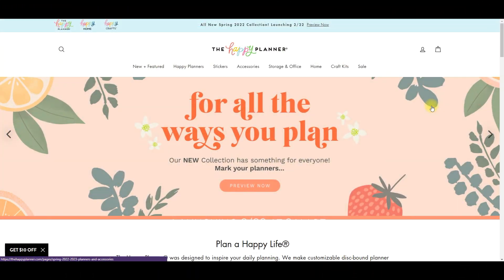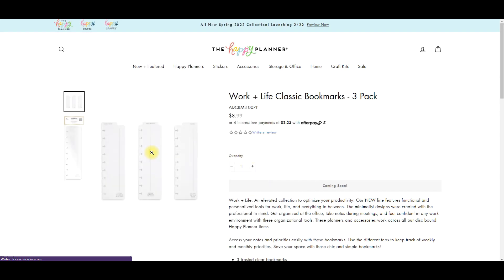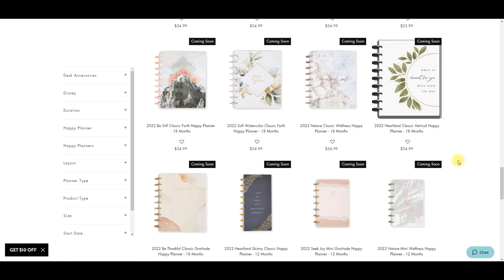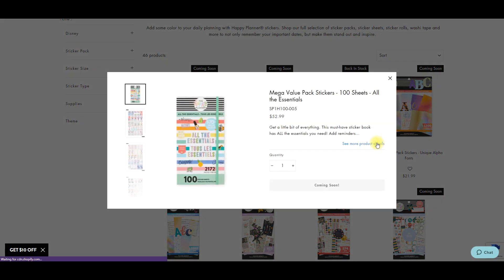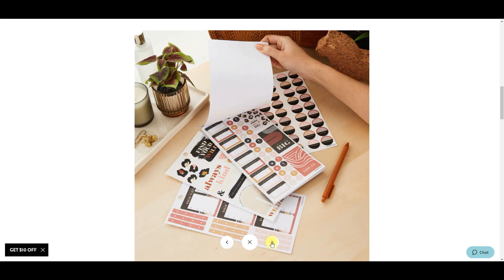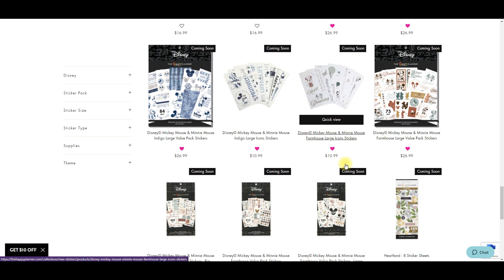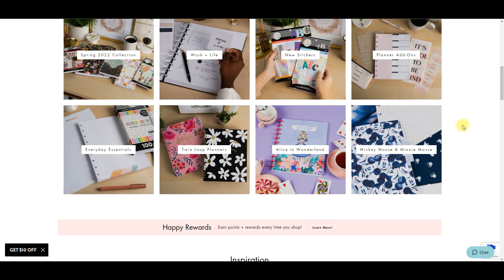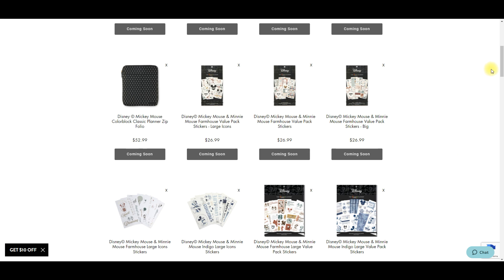Browse With Me | Spring Release | What's on My Wishlist | The Happy Planner